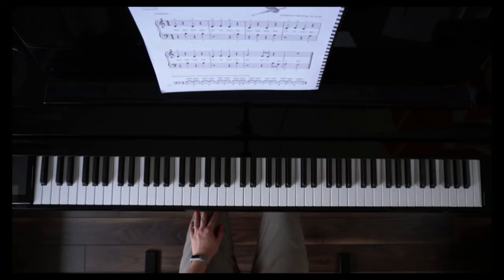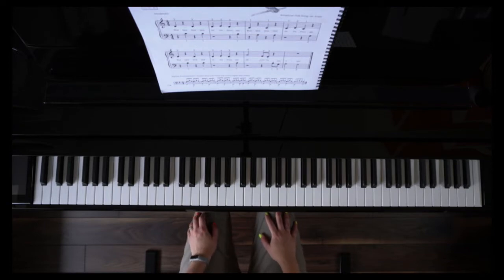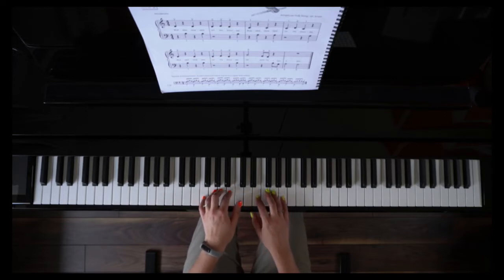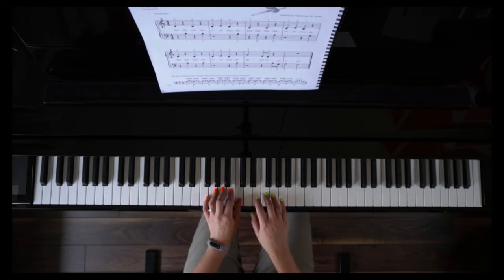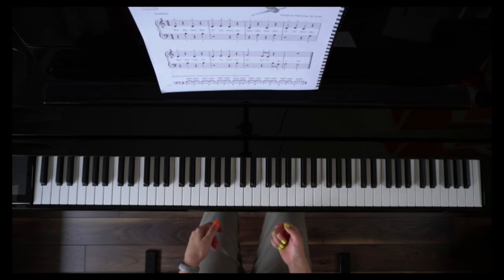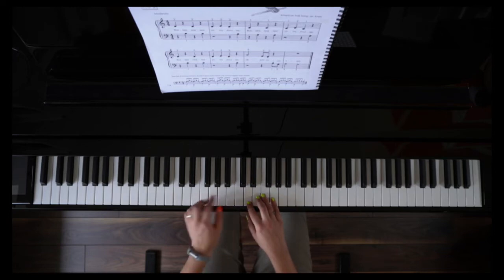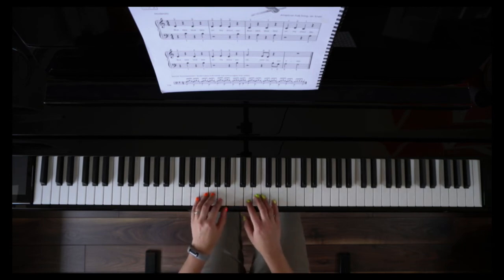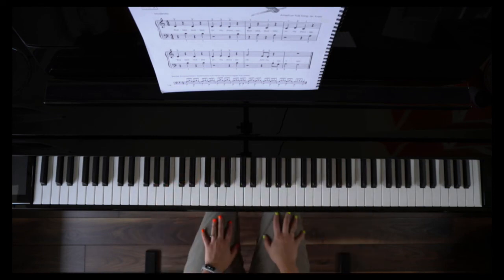Beginner transposing piano lesson for piano students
Learn more about Vibrant Music Teaching membership for music teachers

If you're curious about moving around the piano and finding out how to play your pieces in different places, this is for you!

This is a beginner transposing video for students who are just getting to grips with transposition.

Jump to a section:
00:00 What is transposing?
00:54 Two ways to transpose
01:25 Use your ears!
02:07 Count the keys